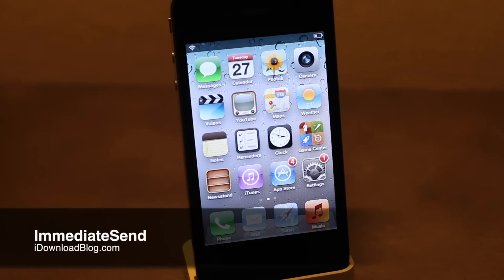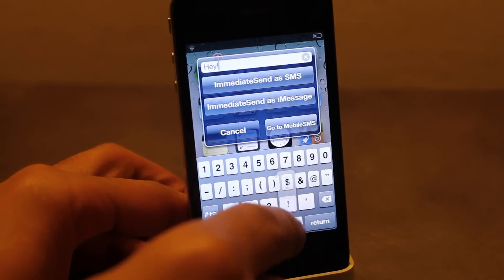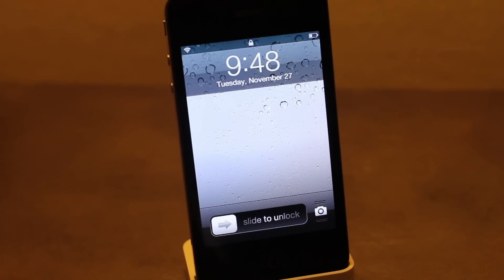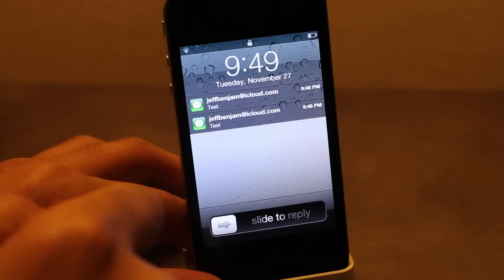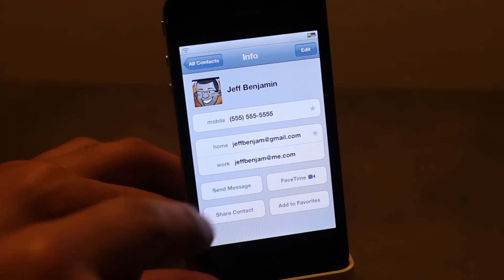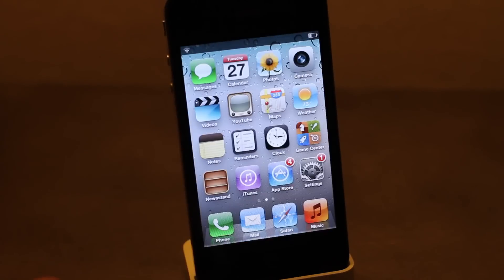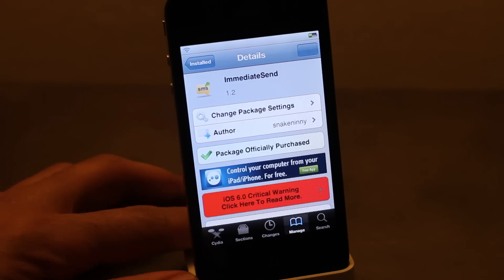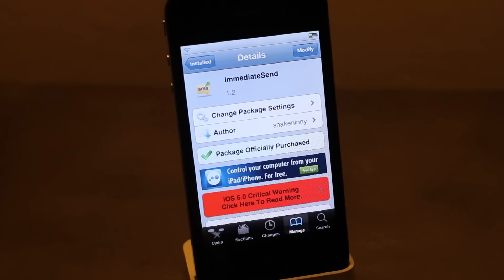ImmediateSend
Name: ImmediateSend
Description: Send text messages immediately without opening the full body of the text.
Price: $0.99
Repo: BigBoss

About iDB